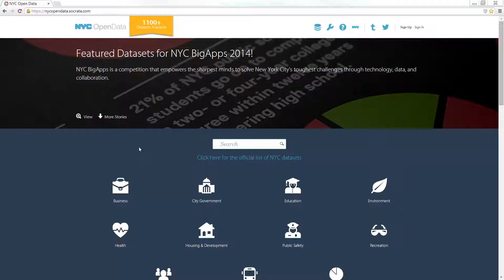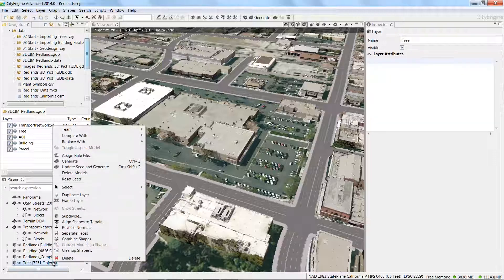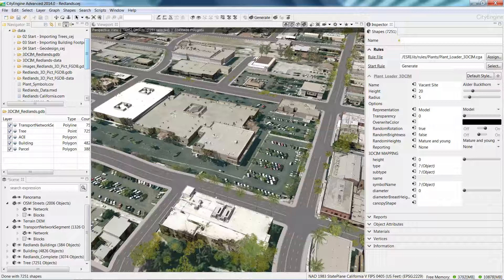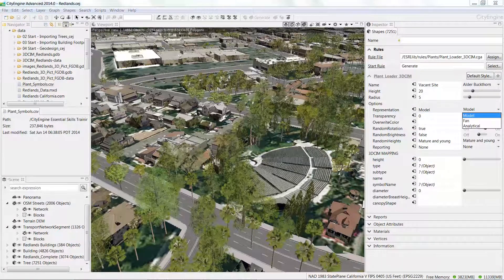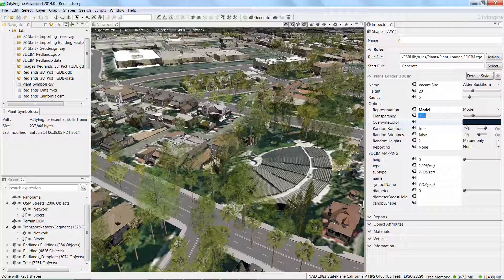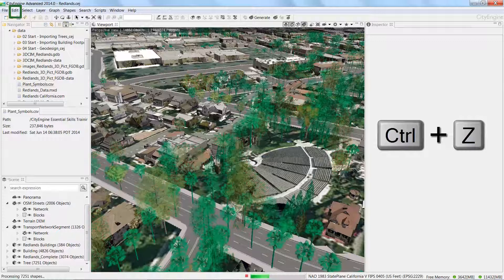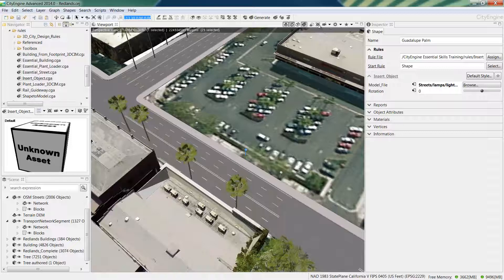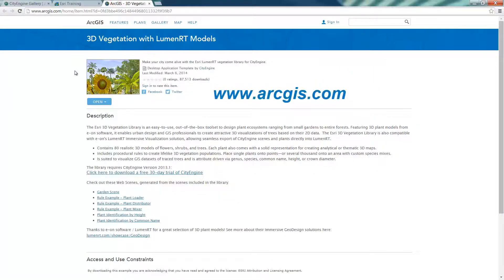#8 CityEngine Essential Skills: Importing Trees and Operational Layers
In this video, you will learn to locate publicly available GIS data sources and best practices for importing and applying rules to these layers in CityEngine.